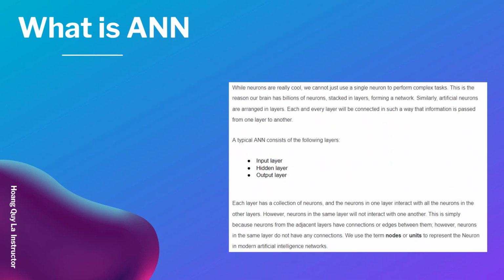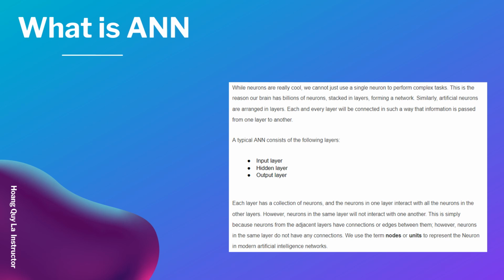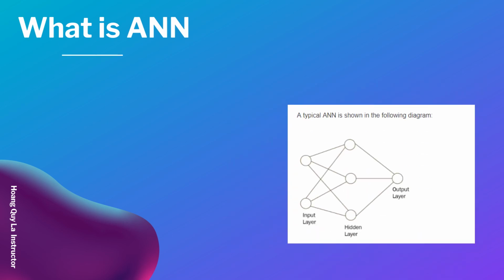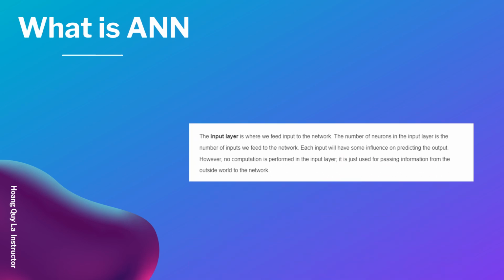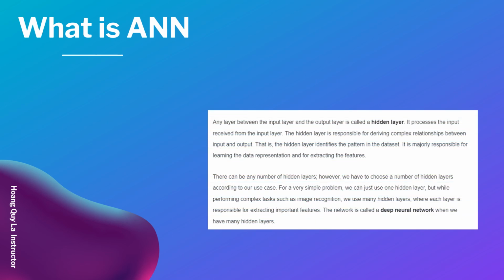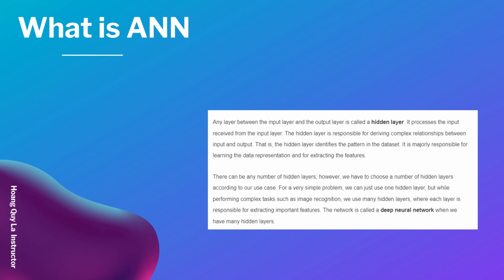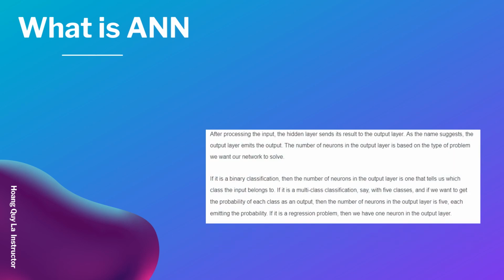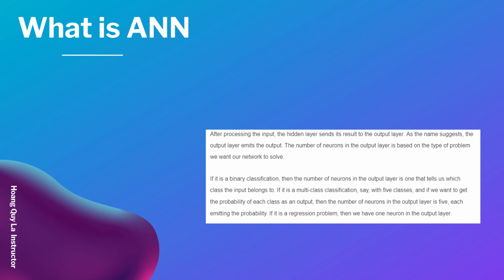What is Artificial Neural Network (ANN)?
This video will give you the answer what is the artificial neural network and you will have a deep understanding of artificial neural network